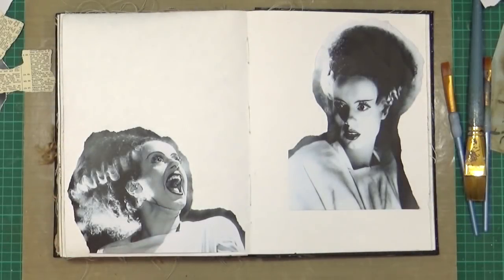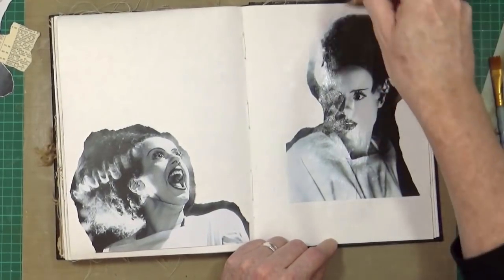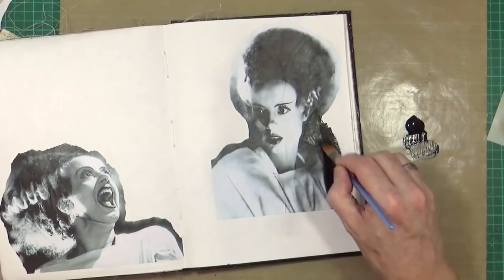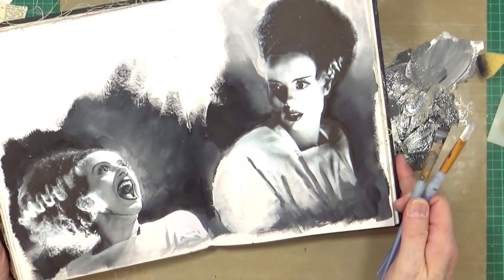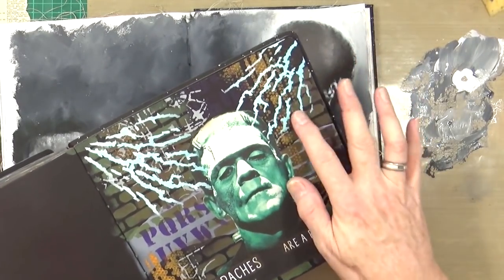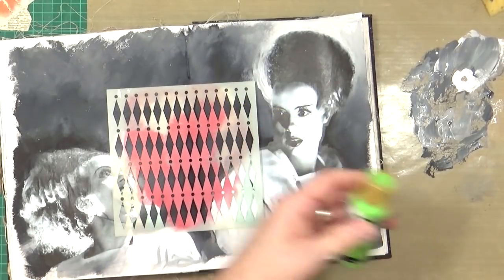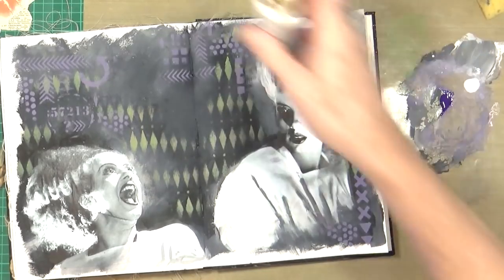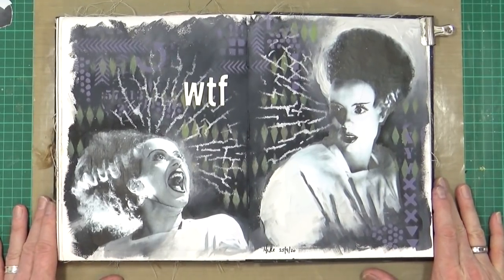Day 3 - 7 Days of Halloween 2020 - "Bride of W.T.!" - Art Journal Page.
I'm back with another fun Halloween themed art journal double page spread, this time in my Dina Wakley Media Multi-surface Art Journal.